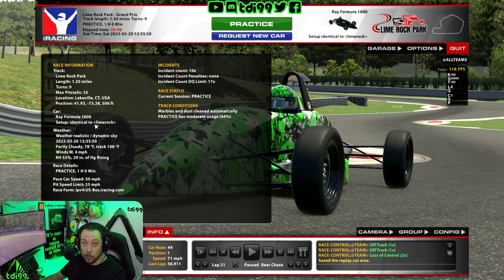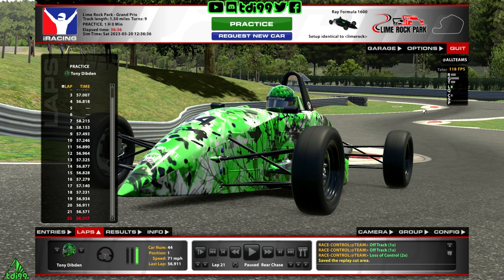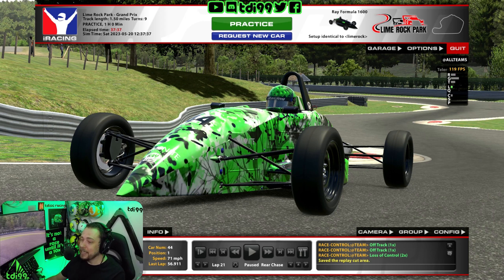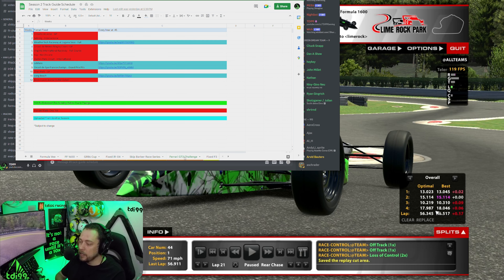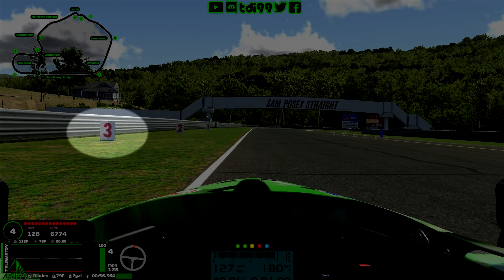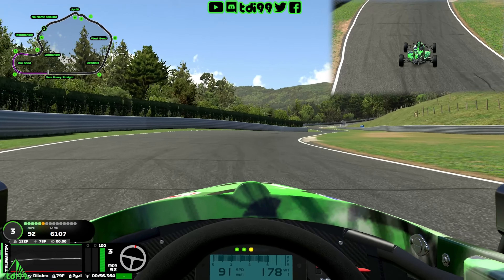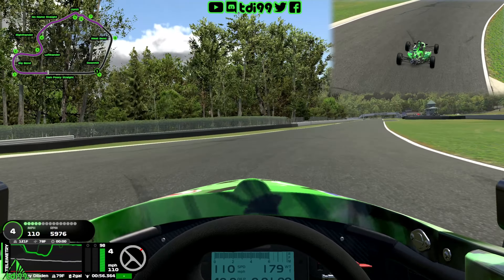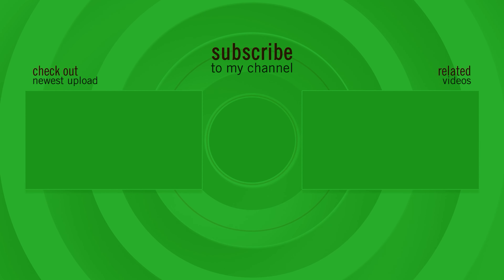iRacing Track Guide Lime Rock Park GP | Ray FF1600 | W10 S2 2023 | 56.571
Right then! In this video I try and explain my racing line and braking points to help you improve your lap times! I'm not perfect but hopefully some of my tips can help you!

This week track guide is at Lime Rock Park GP! With a 56.571

Intro - 0:00
Fast Lap - 00:10
Track Information - 1:08
Turn 1&2 (Big Bend) - 4:31
Turn 3 (Lefthander)  -  5:02
Turn 4 (Righthander) - 5:13
Turn 5-7 (Uphill) - 5:31
Turn 8 (West Bend) - 5:55
Turn 9 (Downhill) - 6:12
Outro - 6:37

My Setup:
Fanatec DD1 Base
LE F1 Wheel & BMW GT2 Wheel
Heusinkveld Sim Pedals Ultimate (Plus Kit)
Fanatec Shifter
Trustmaster TSS Handbrake/Shifter
Sim Labs GT1 Evo
Custom made Button Box
3x 27in 144hz 1080 Monitors
1x 27in Monitor (for OBS & Fuel Calculator -  Second PC)
1x 7in Monitor (for Z1 Dashboards - Second PC)
CrewChief

MY PC:
Intel i7 9700K (OC 4.5Ghz)
Gigabyte Aorus Motherboard
32Gbs DDR4 Ram
Gigabyte RTX2080
M.2 SSD 512Gb (OS)
M.2 SSD 1Tb (Games + Programs)
HHD 500Gb (Backup)
256GB SSD Editing Drive

Recording + Streaming PC:
Gigabyte B450M
16Gb DDR4
Gigabyte GTX1080
240GB M.2 SSD (OS)
256GB SSD (Recording)
HDD 2TB (Storage)
HDD 2Tb (Storage)
Fractal Design Focus G
This PC runs all third party programs.